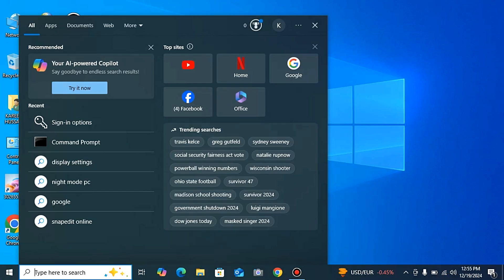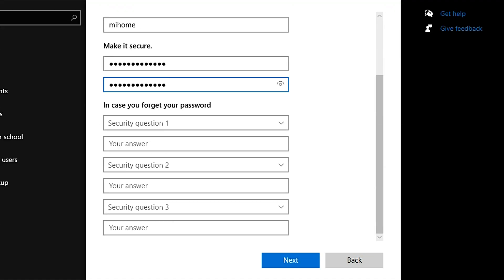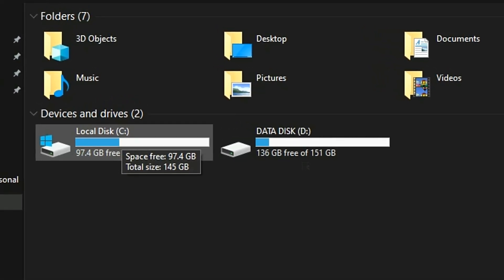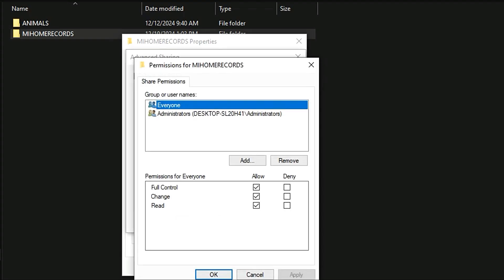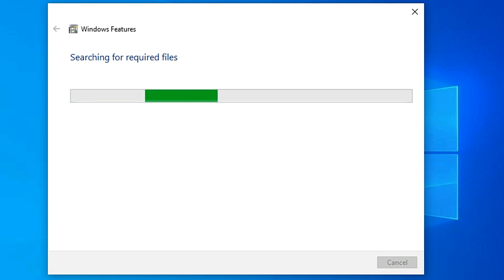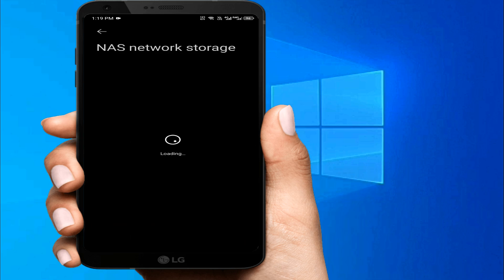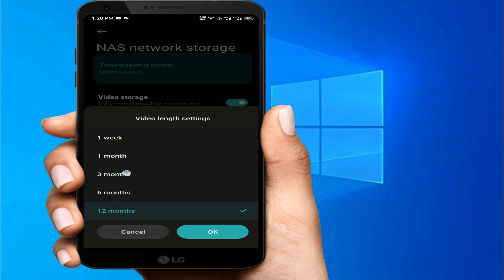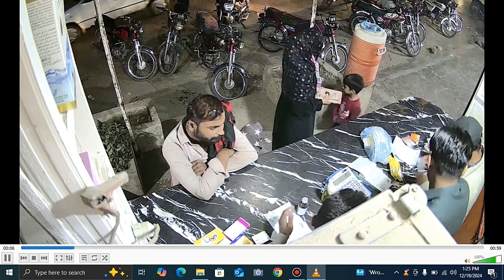How To Setup NAS Storage On PC or Laptop For Mi Home Security Cameras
This way all the videos will automatically will save or sync to the pc or laptop be it windows 10 or windows 11 pc or laptop. and this is an exclusive video tutorial of How to setup NAS for Mi Home Security Camera 360 / Basic 1080p. A NAS or Network Attached Storage is usually connected to the security cameras so that the camera can record and store a significantly larger number of video footage or files. However, a ready-made NAS can be costly for simple home CCTV setups. So, I have shown you how you can use any PC/Laptop/Mac/Raspberry Pi as NAS by just sharing a folder in the network and with a few other easy settings. Any internal or external hard disk can be used to store your Security Camera videos, specially IP camera videos.
I have used the internal HDD in my laptop to show the demo but you can even use an external hard drive as well.